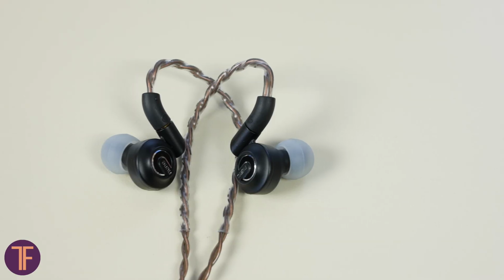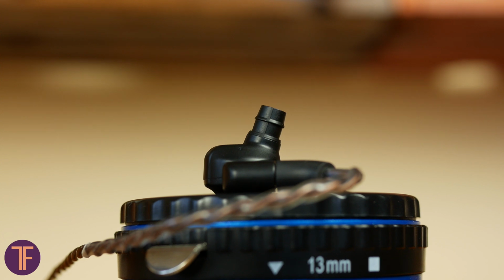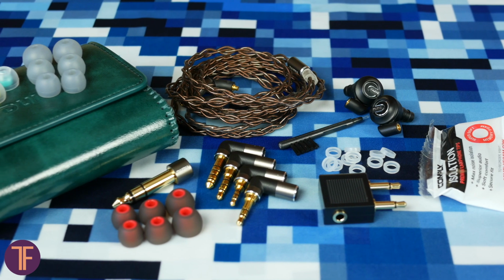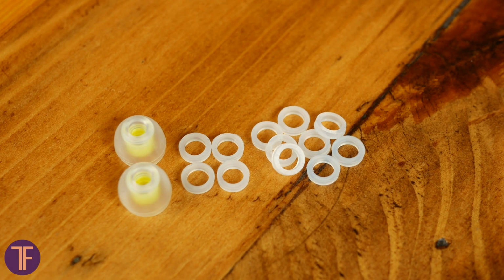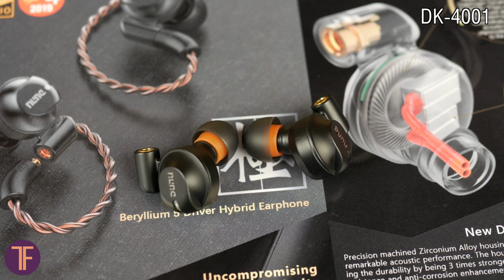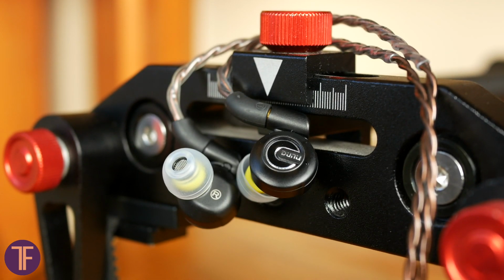Dunu DK-3001 Pro Detailed Review - Cheaper And Better Than Flagship? Comparing With 3001 And 4001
Who ever understands manufacturers?! As company's profit is their main task, it becomes a bit strange when they let customers receive way more for less cost. Earphones Dunu DK-3001 Pro are a nice example of how DUNU Topsound decided to release a simplified version of DK-4001 but in the end put on a gigantic risk of almost killing the sales of its flagship. Enjoy watching!